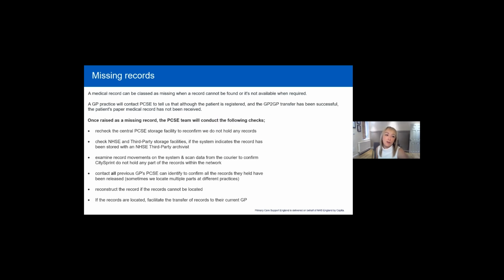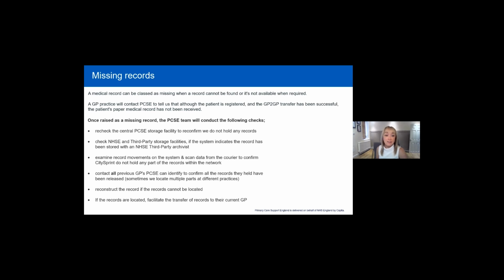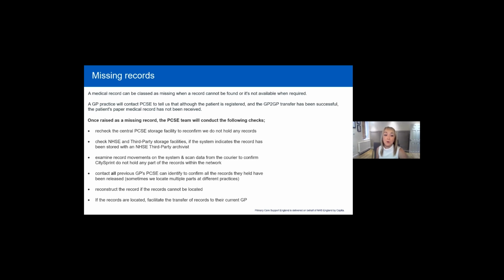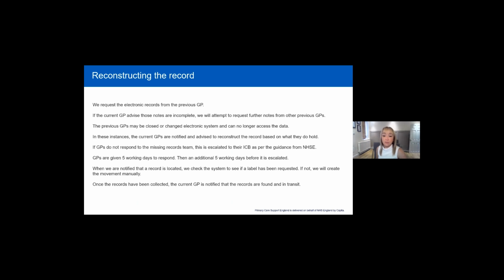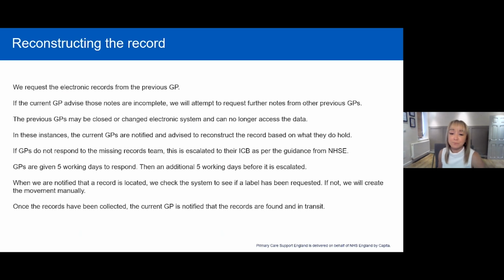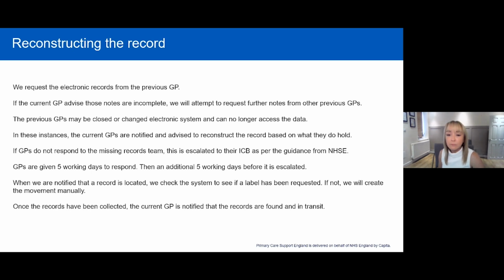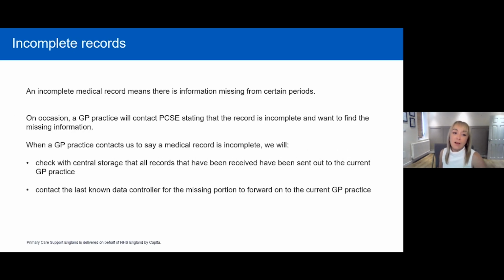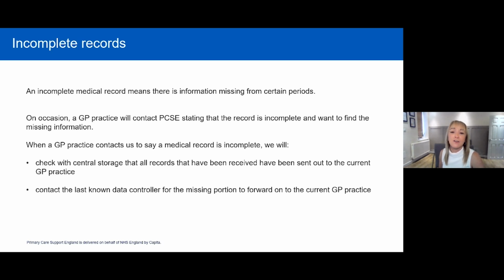Missing or Incomplete medical records (Supplies & Medical Records GP practice webinar)